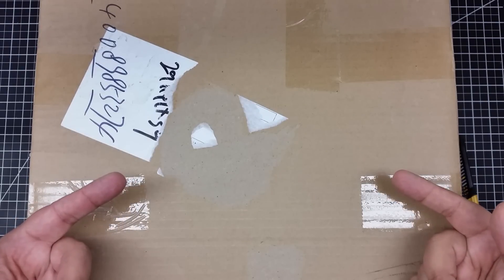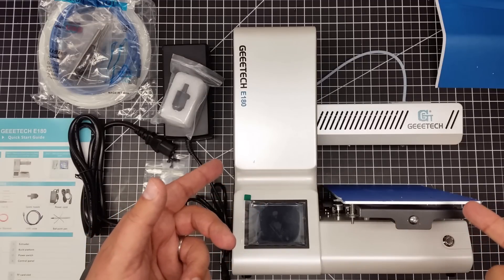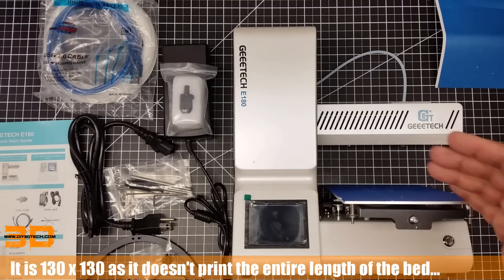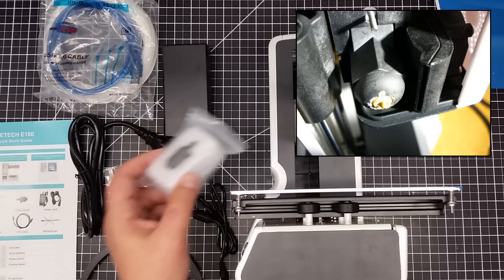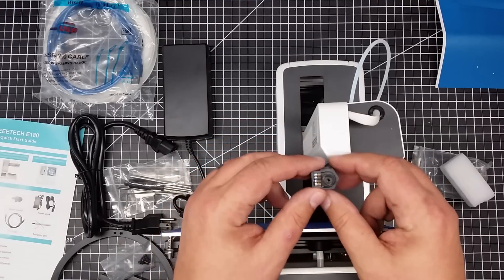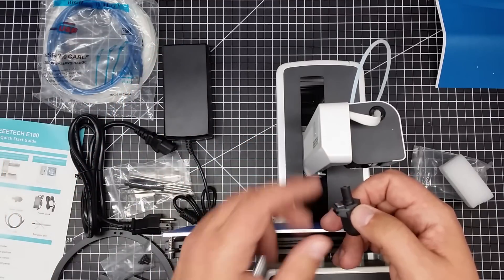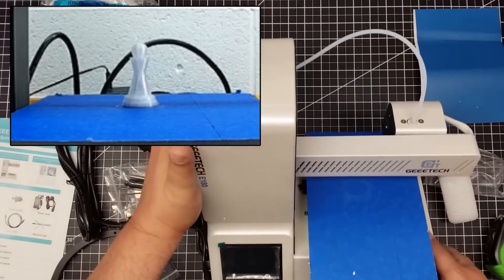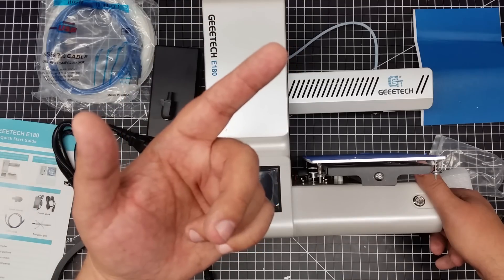GearBest GeeeTech E180 - The MonoPrice Mini Killer?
In this episode, we will be unboxing the GeeeTech (that’s right with three “e”’s) from GearBest as when picked the little guy to review, I was looking for a MonoPrice Mini killer!  As the MonoPrice Mini like the Cerality CR-10 (of the large scale) has been the reigning king of the small scale printers.  However as I have said with the Creality CR-10, the reaign of all kings mst come to an end sooner then later and the MonoPrice Mini has been a great printer, is there better now?  Well we are going to find as we start messing around with this little guy and so far I have been impressed, but need a little time under my belt to say for sure.